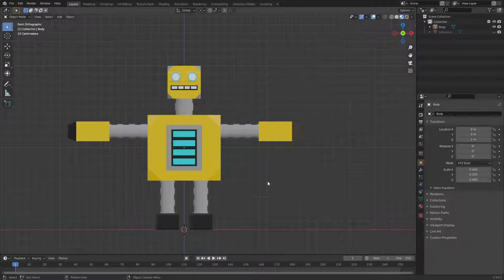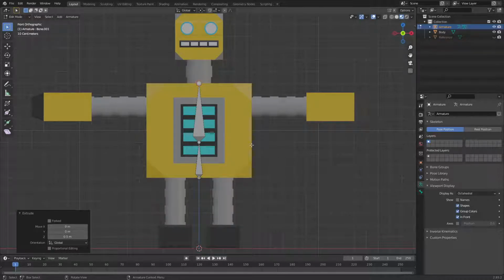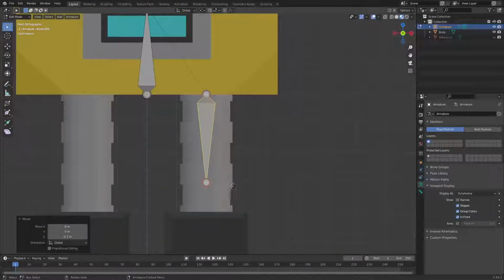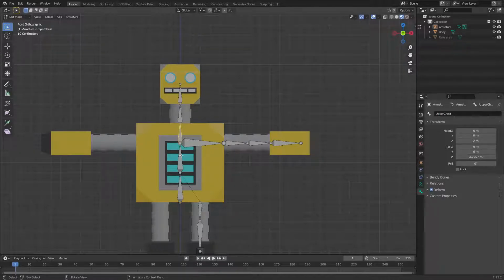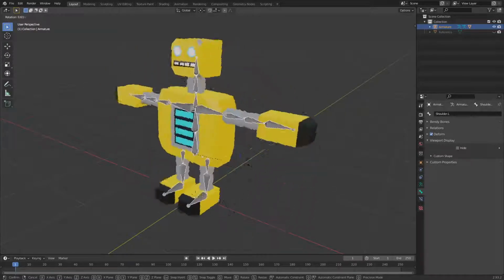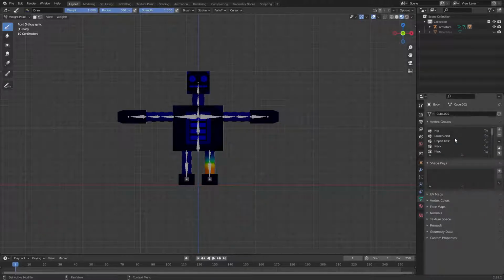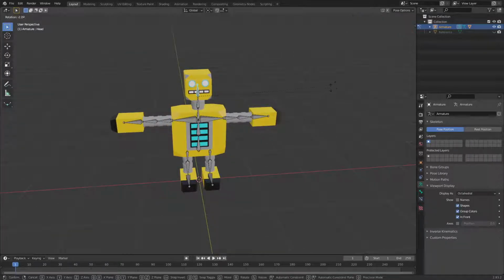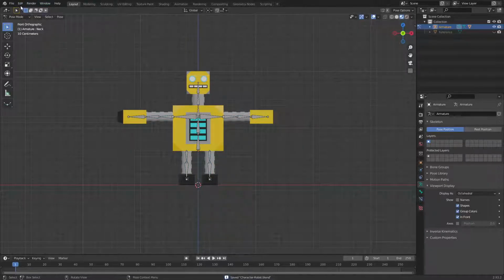Blender And Unity Basic Robot Character Creation - Rigging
In this part of the tutorial series I am going to Rig the character so that the Mesh of the character deforms along with the armature that I am going to make.